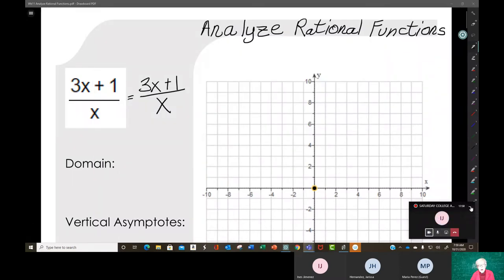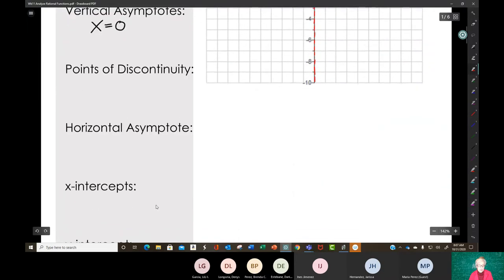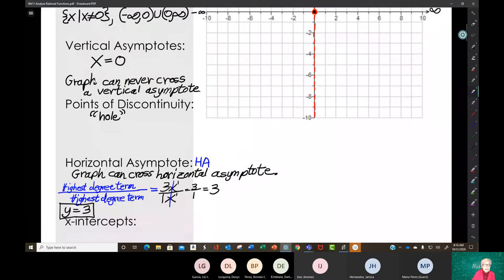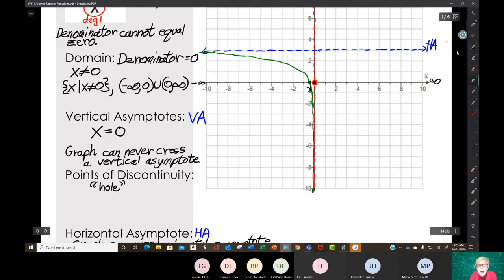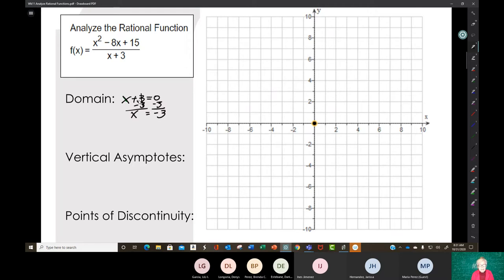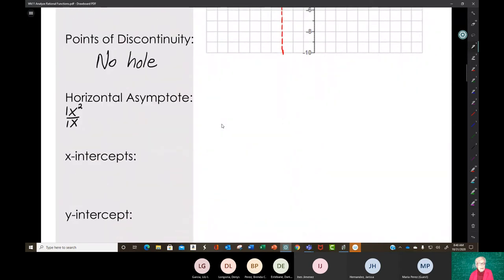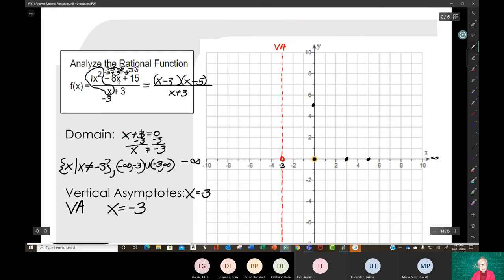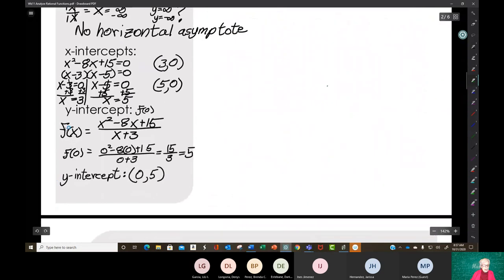Analyze Rational Functions Without Points of Discontinuity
In this video, students learned how to calculate the following features of rational functions:  Domain, vertical asymptotes, horizontal asymptotes, x-intercepts, and y-intercepts.  They also learned how to put all those facts together and graph a rational function without points of discontinuity.

This video was recorded with Microsoft Teams and edited with Camtasia.  The math problems are from Pearson's MyMathLab.